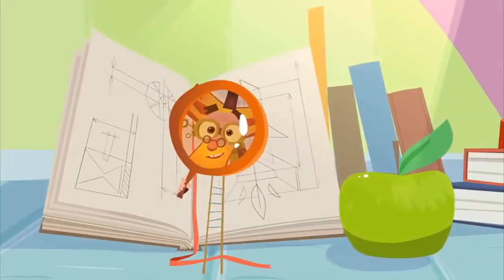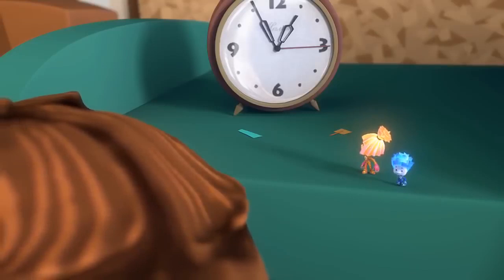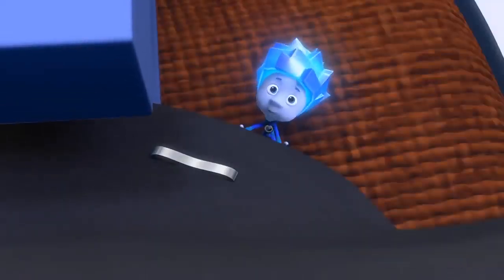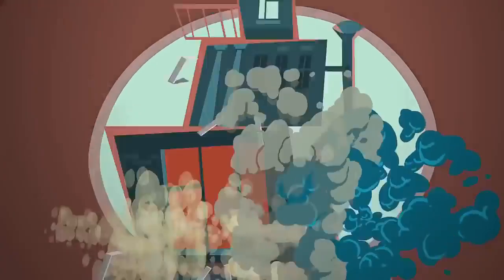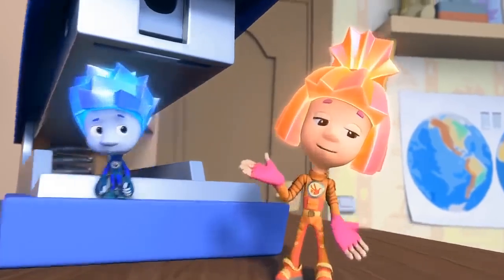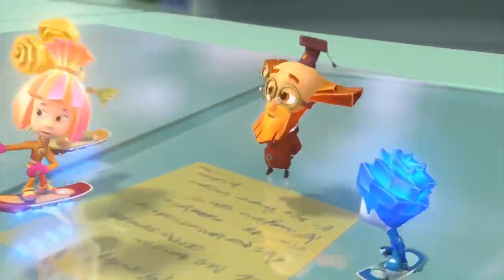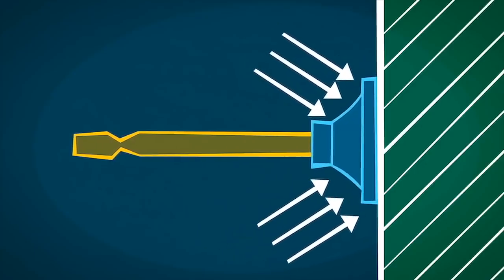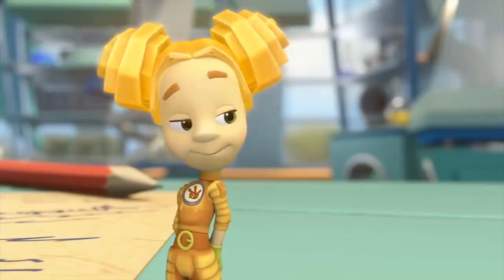The Fixies | Suction Cup | Fixies 2020 | WildBrain Cartoons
Unable to read the back side of a note Professor Eugenius left under a piece of glass, the Fixies try using a suction cup to lift the heavy pane.

The Fixies is the English version of the popular Russian show, Fixiki

Key Characters:
TOM THOMAS:

MASIYA:
She is the mother of Simka and Nolik. A kind and gentle soul, Masiya is an extremely skilled Fixie who specializes in electronics. Masiya works from morning till night – fixing and cleaning anything that is in need of her expert care, because she just loves when everything is in perfect working order. But most important for Masiya are her children. She takes loving care of Simka and Nolik and tries to protect them from harm. Having lived through a number of close calls in her career, Masiya often worries about her children and lets her imagination get the best of her.

Kids Show ★ The Fixies En